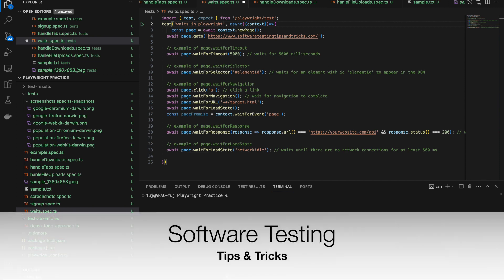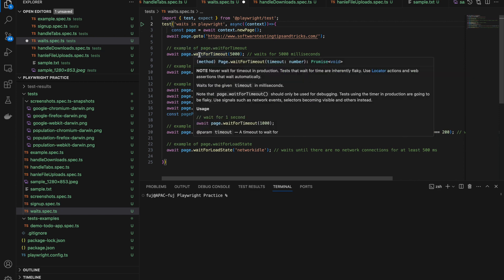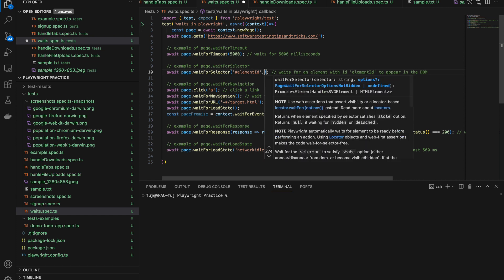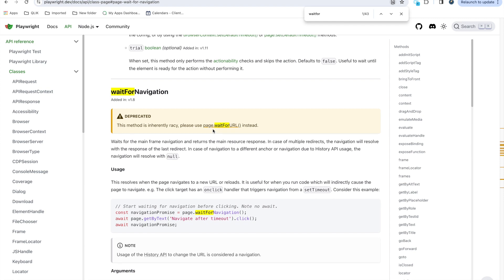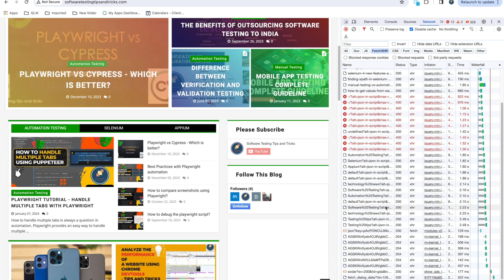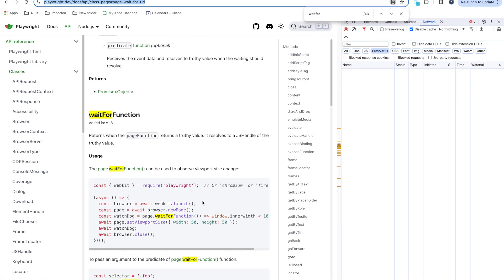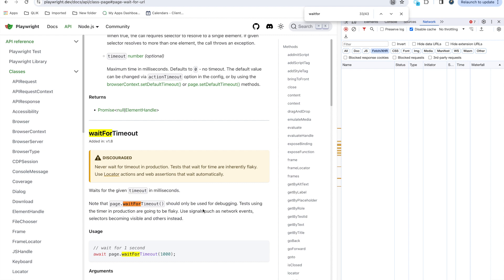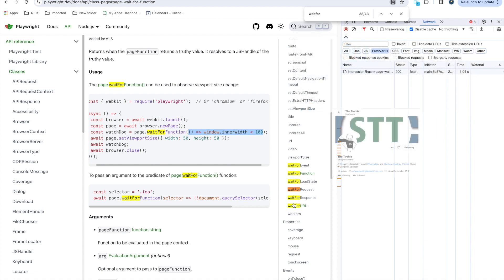Playwright tutorials for beginners - How to use Waits in Playwright?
Waits are very important for any automation tool. Waits provide stability in automation execution. Playwright comes with the default auto waits which handles most of the element's actions. Along with auto wait playwrigh provides "waitForTimeout()", "waitForEvent()", "waitForURL()", "waitForSelector()", "waitForResponse()" etc. All these are methods provided in the page class.
In this video, I have explained "how to use waits in Playwright?". I have explained how and when to use static wait and other waits provided by the playwright.